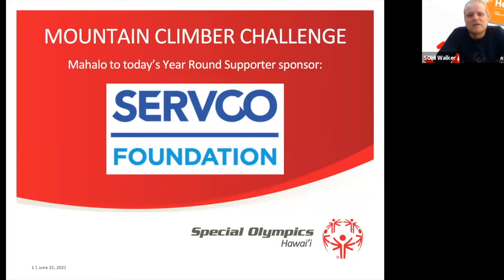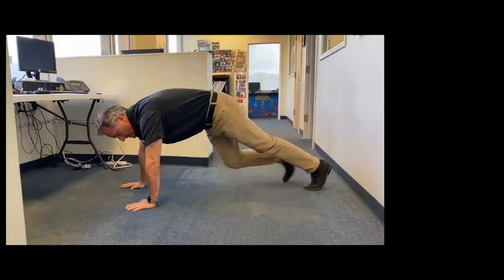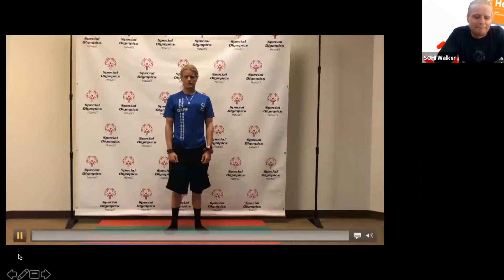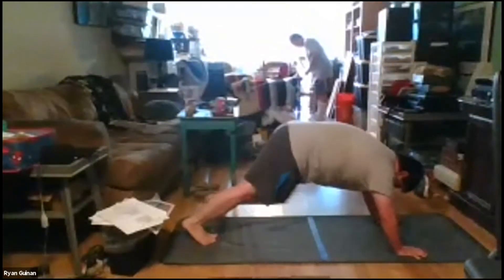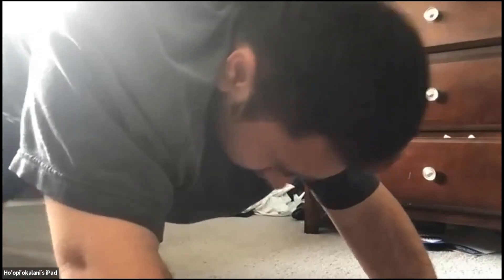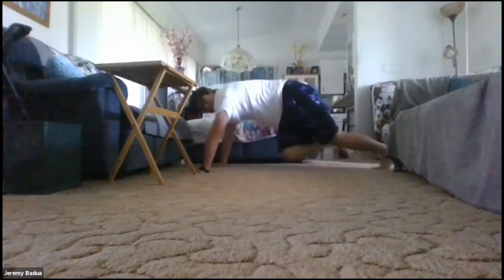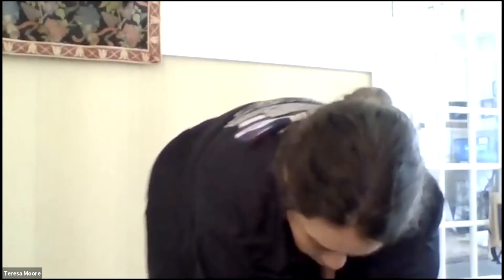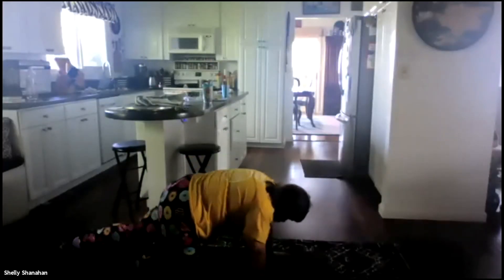Mountain Climber Challenge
Watch and work out alongside SOHI athletes as they participate in our weekly challenge - on June 15th, we challenged our core with some side mountain climbers! Thank you Servco Foundation for your support and for making these activities possible.